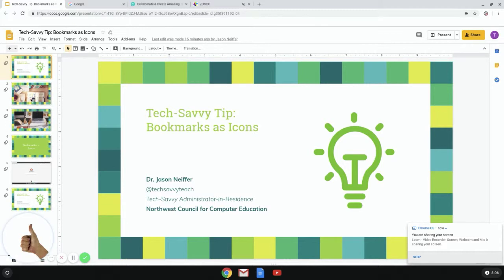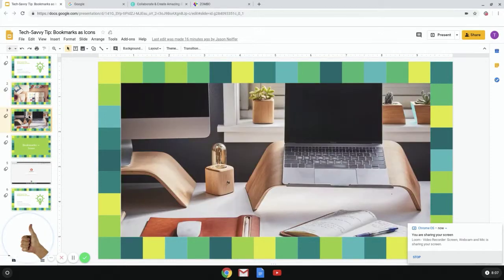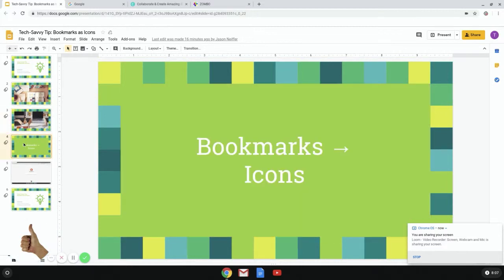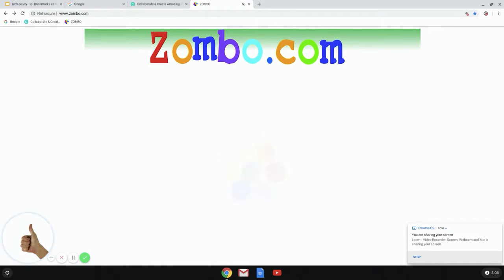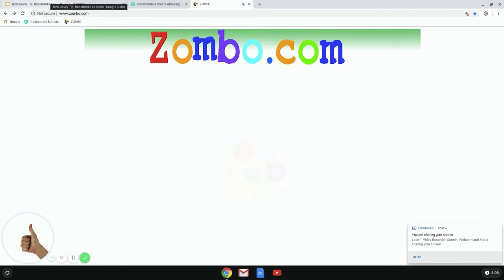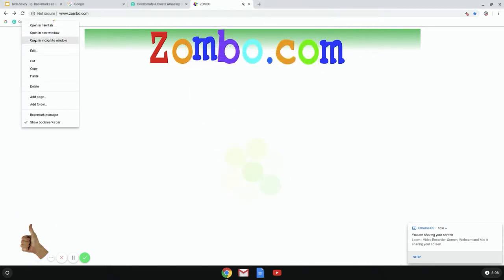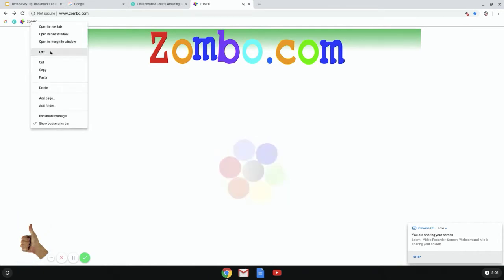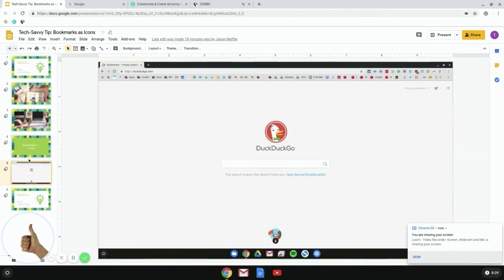Tech Savvy Tip: Bookmarks as Icons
Tech Savvy Administrator, Jason Neiffer, shares an organizational tip to help you and your students maximize efficiency on the internet with setting up bookmarks as icons regardless of your browser.